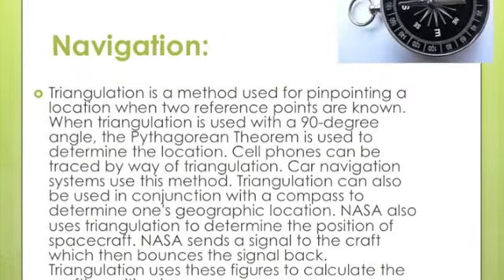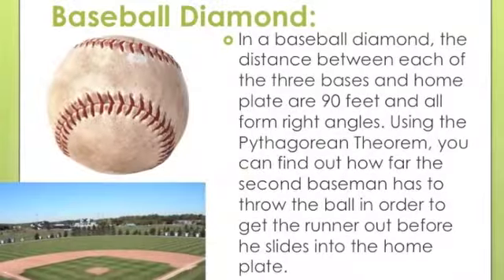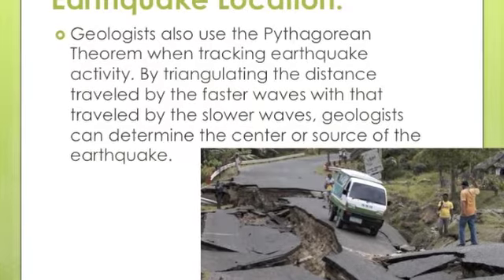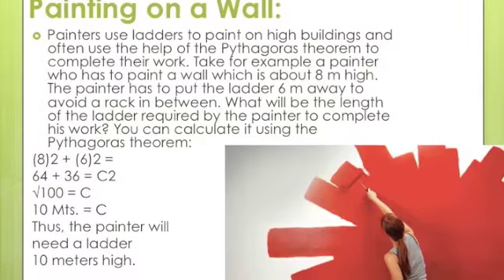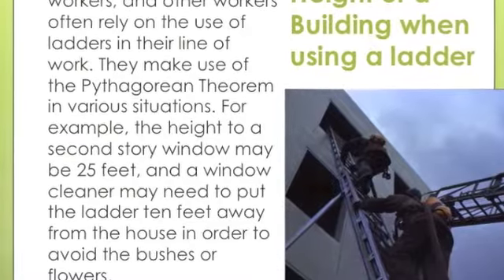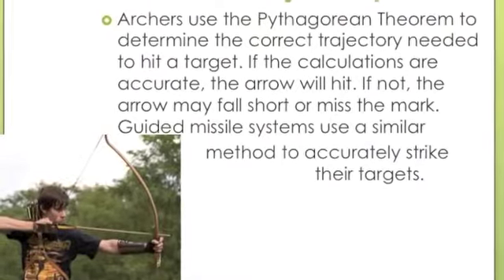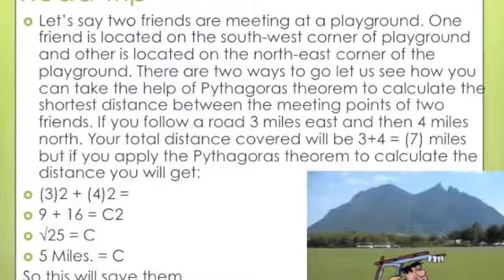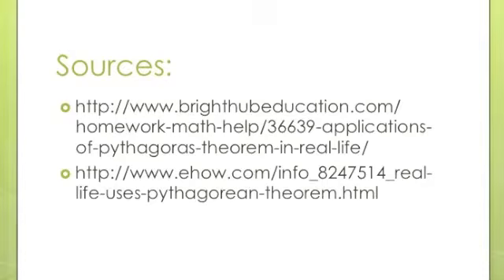Real life Applications of the Pythagorean Theorem